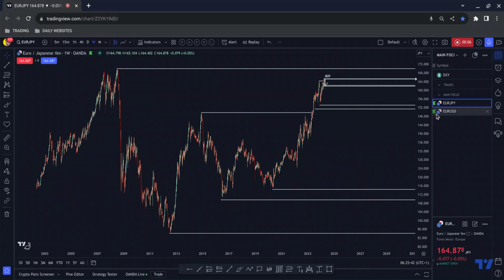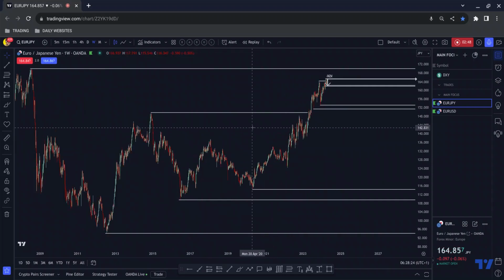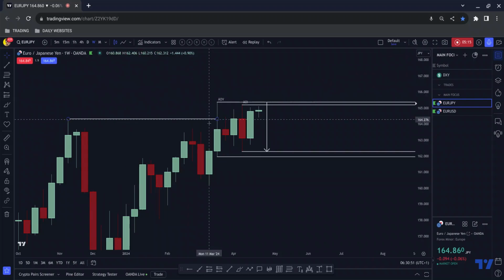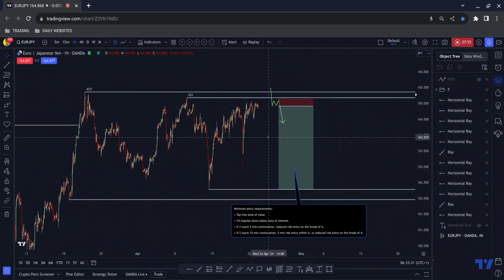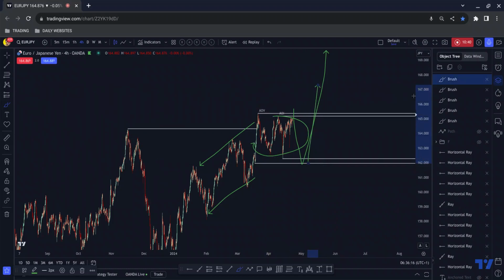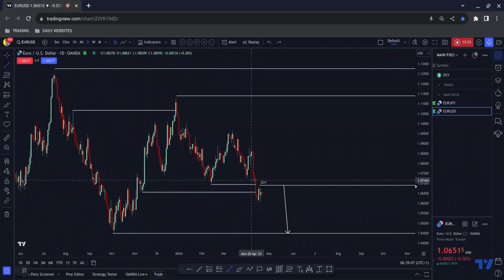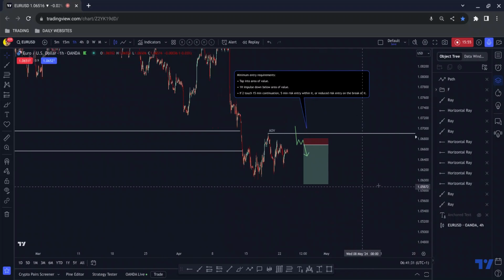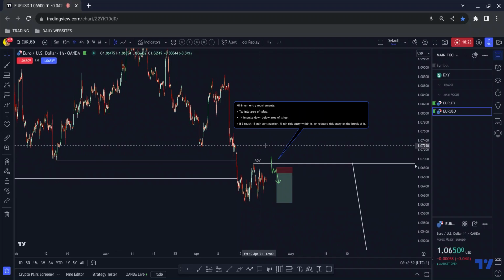EUR/JPY Short and EUR/USD Short